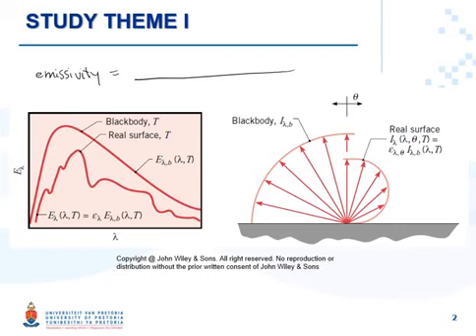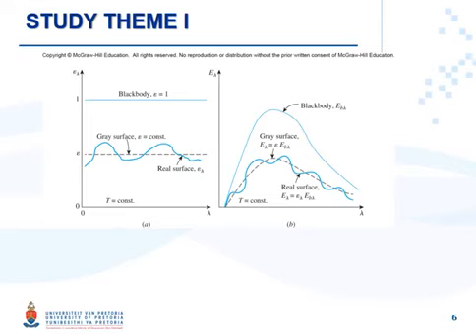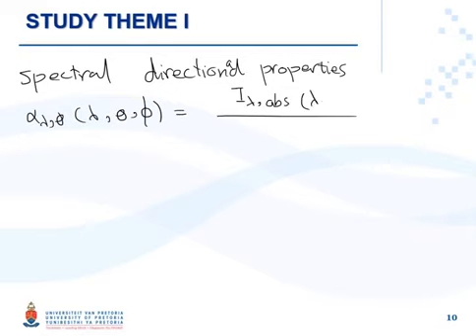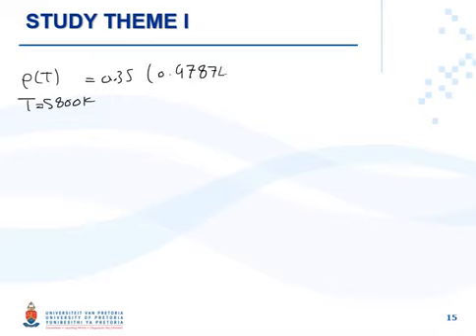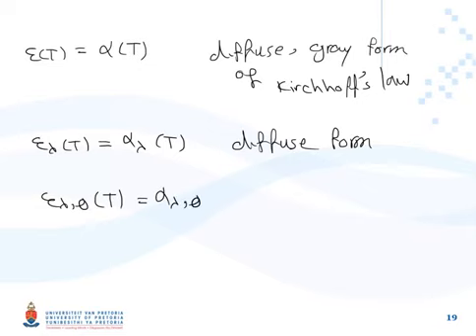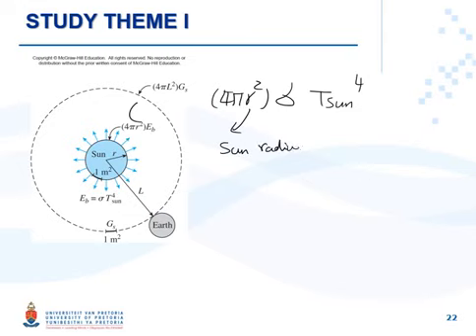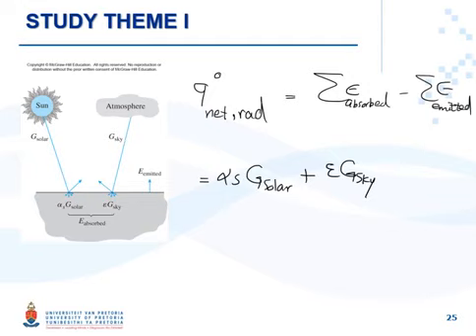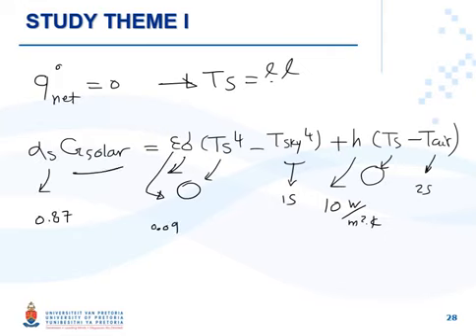MHM 420 780 Lecture 4 - University of Pretoria